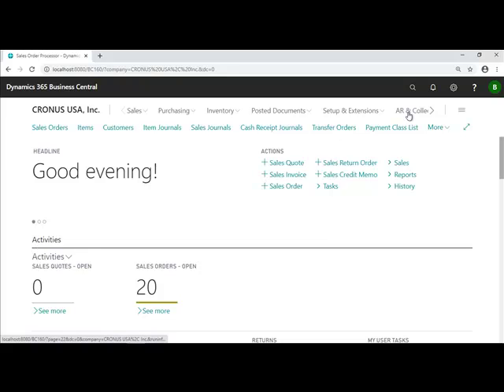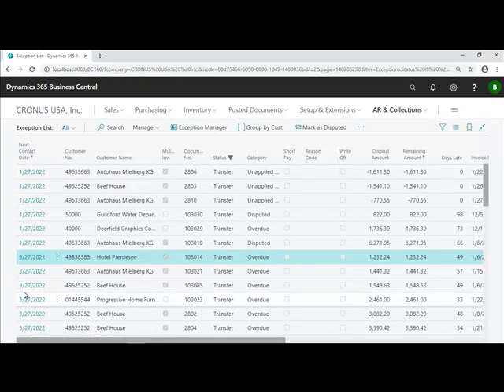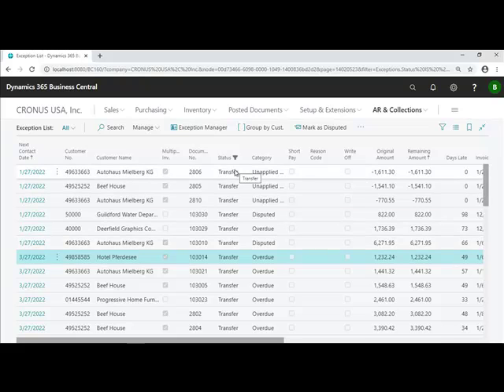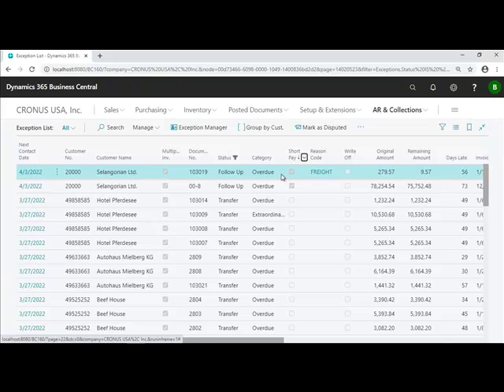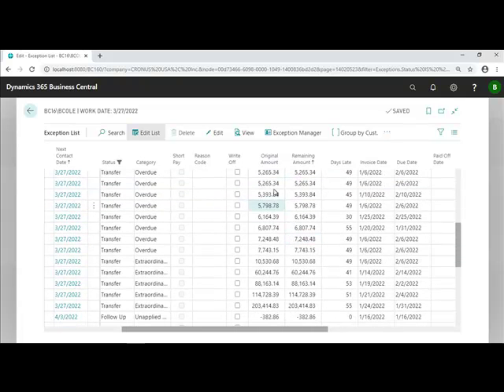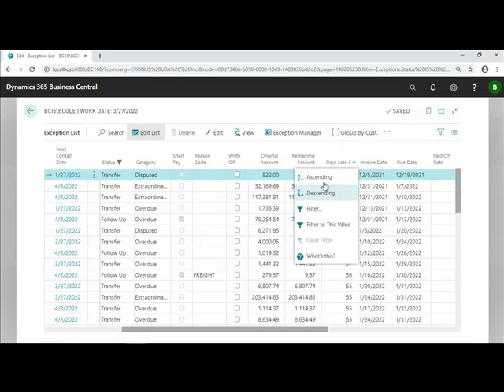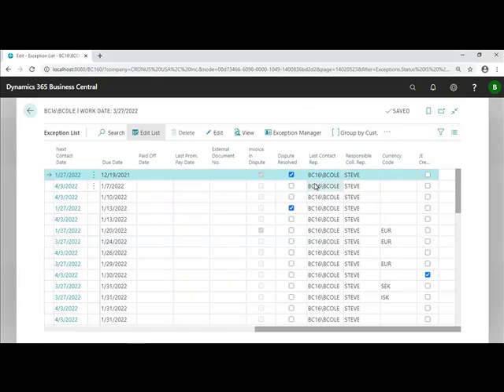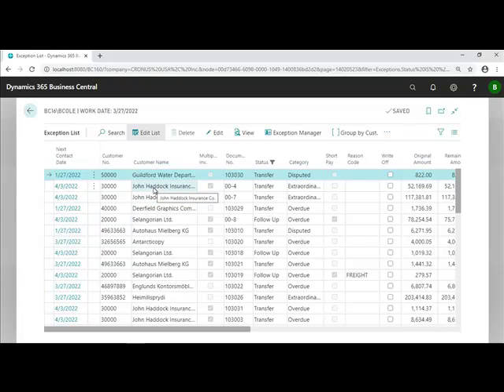Using the Exception List in AR & Collections Manager for Business Central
Once the data has been extracted by Generate & Update, users are ready to review the entries that require their attention.